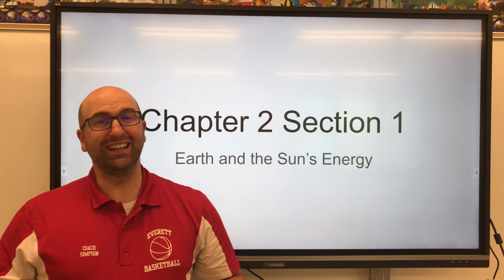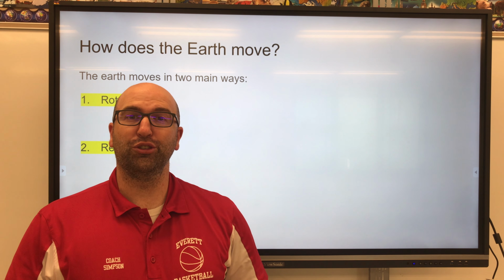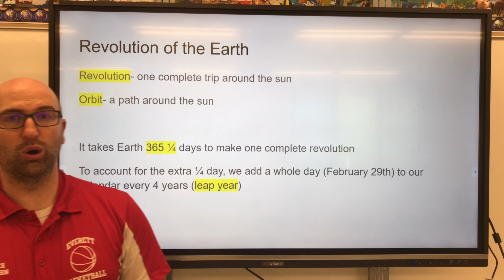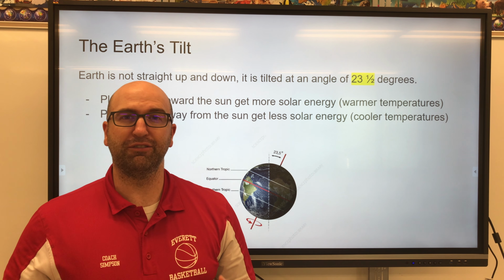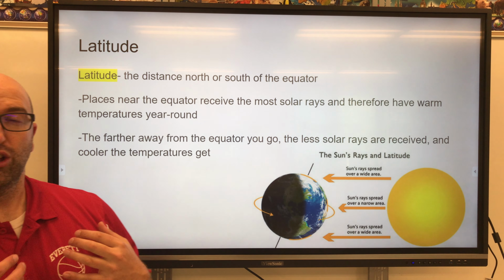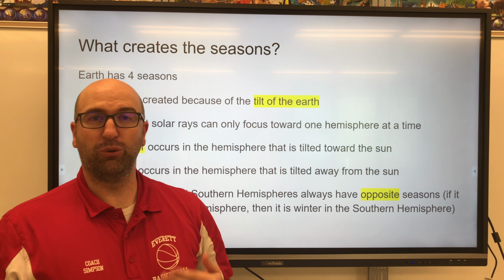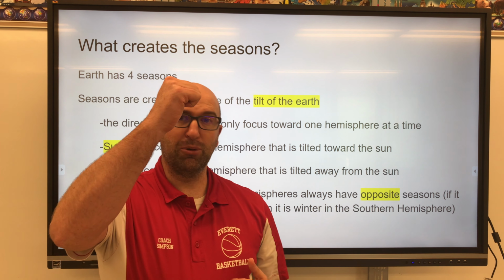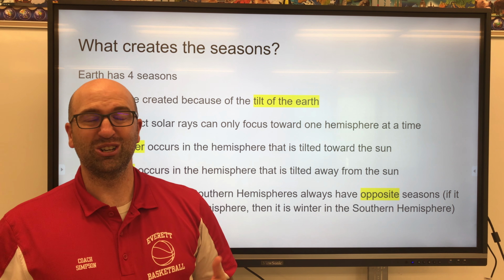Geography Lesson 1.4